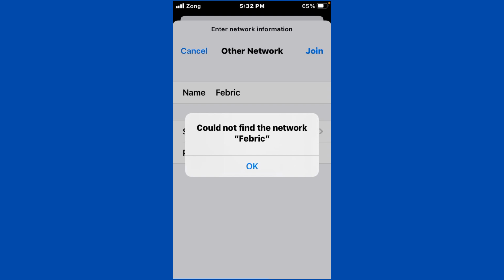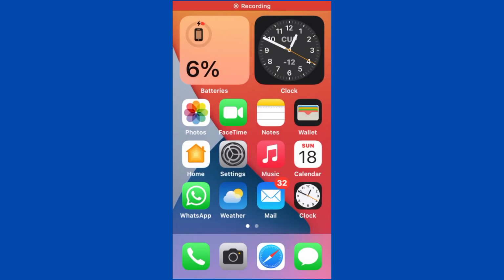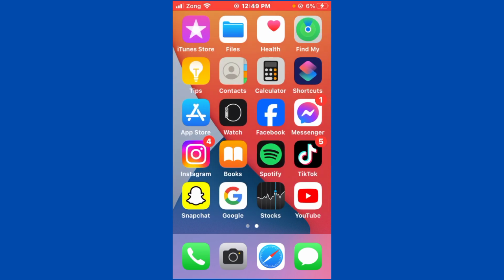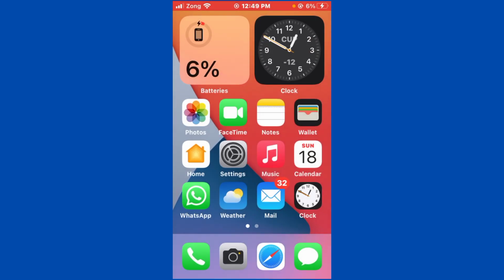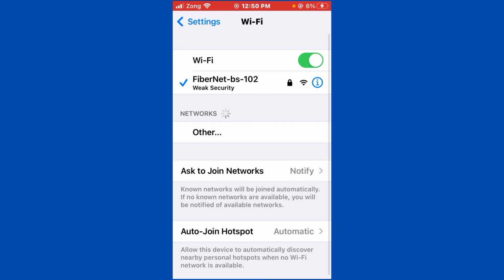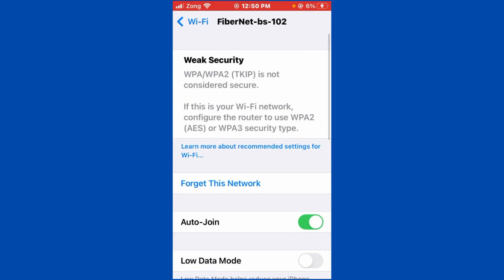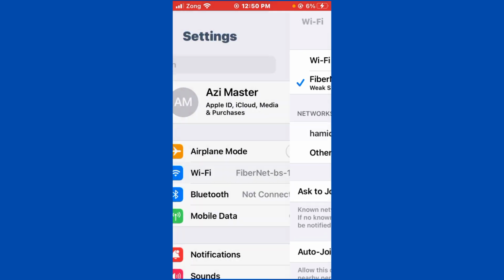How To Fix Wi-Fi Could Not Find The Network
Here's How To Fix Wi-Fi Could Not Find The Network.

If Wi-Fi Getting The Error Message? Could Not Find The Network. Don't Worry We’ve Got A Solutions For You. In This Video We’ll Show You. How To Fix This Common Wi-Fi Issues.